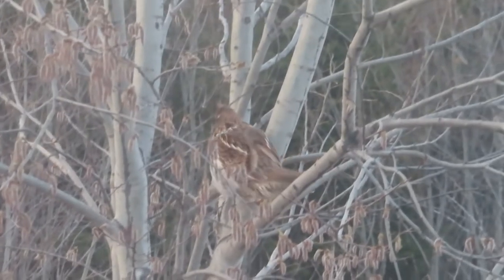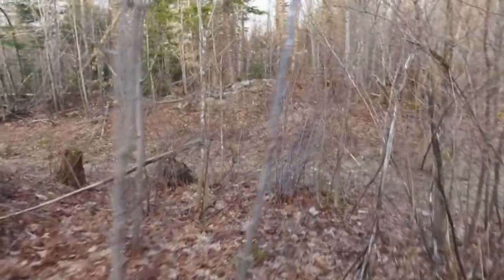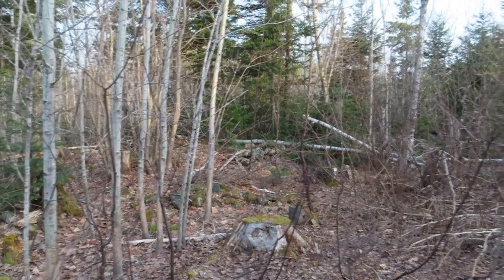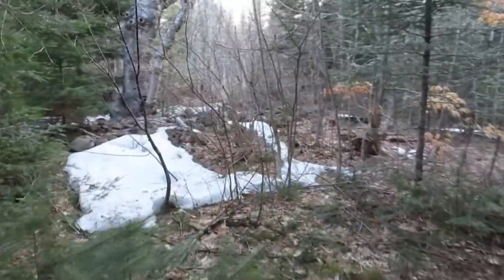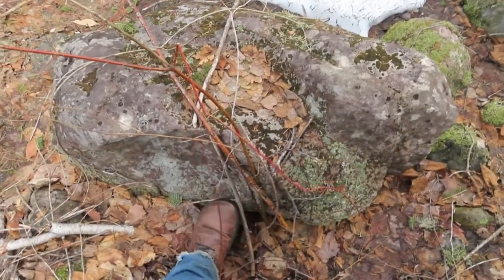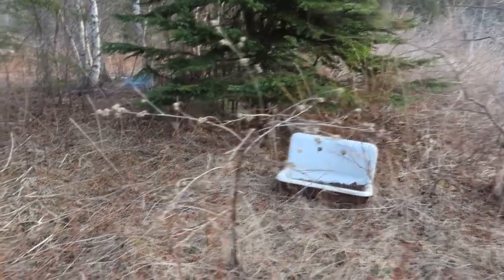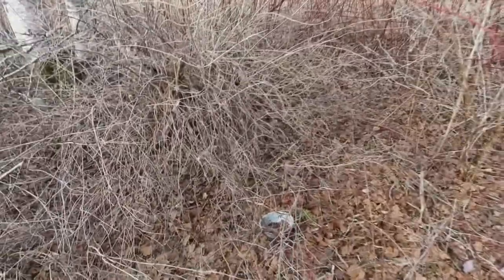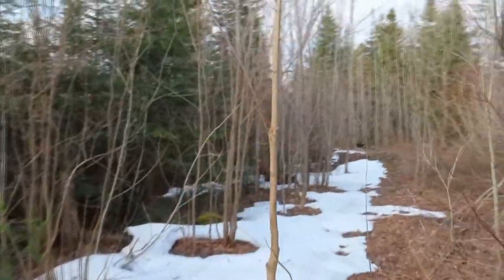Very Old Rock Walls On Our Property